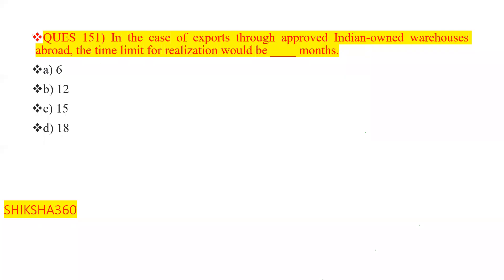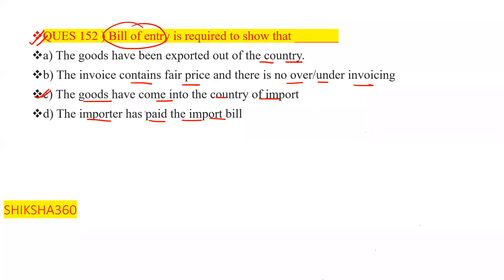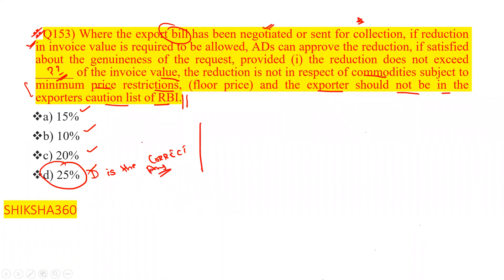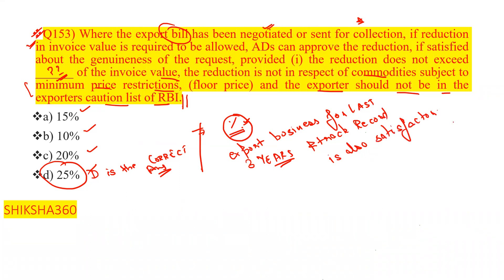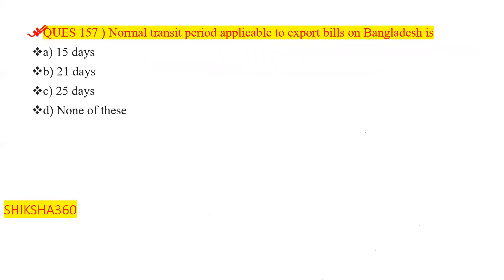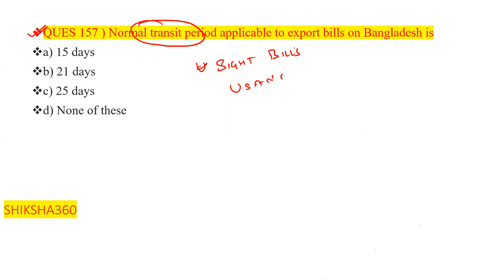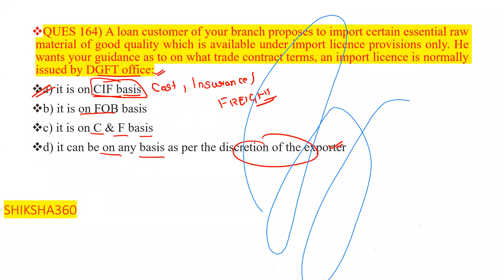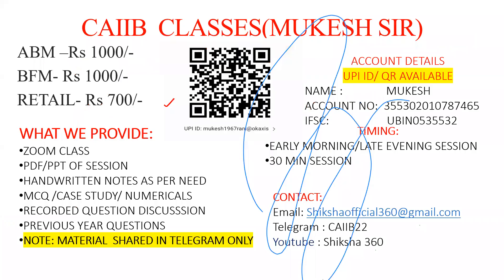MCQ SET 13 || CHAPTER 5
In this session we discuss mcq of Chapter 5